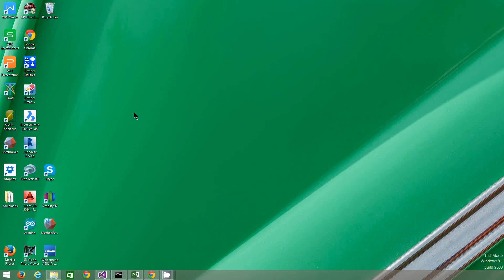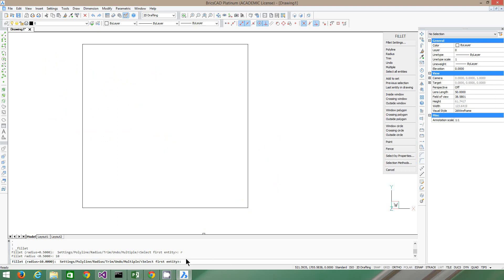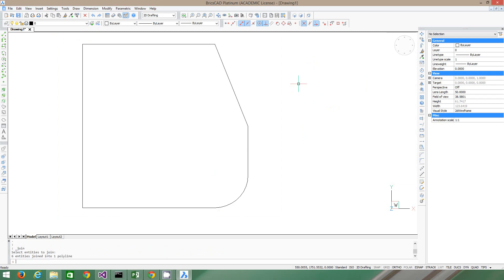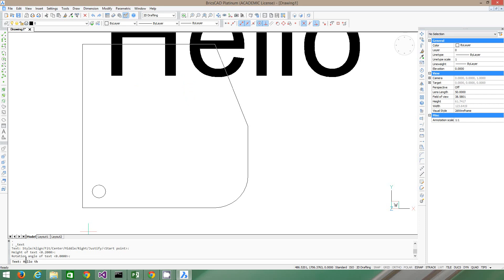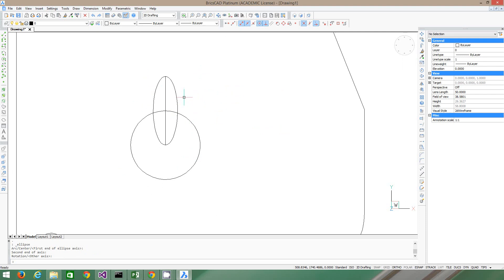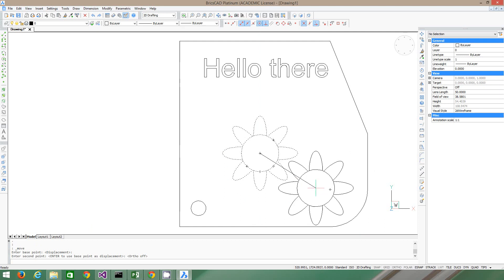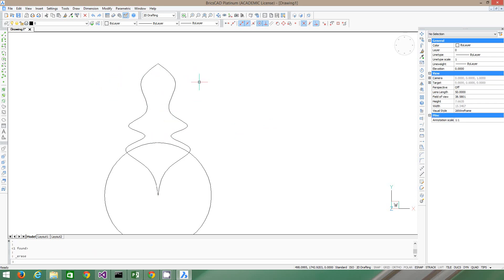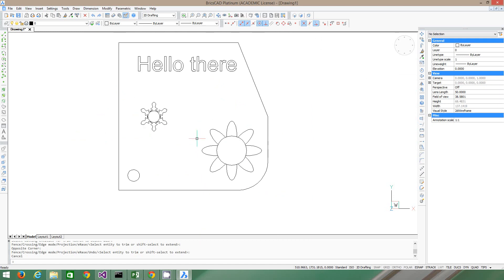How to Use BricsCAD lesson 1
Using BricsCad to make a key-ring lesson 1, commands taught include array,trim,mirror,chamfer,fillet,offset